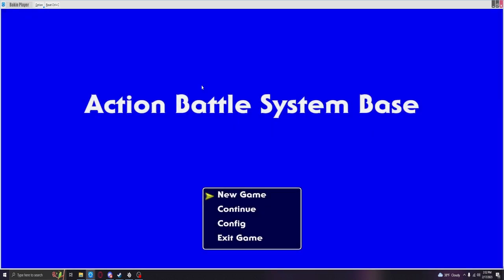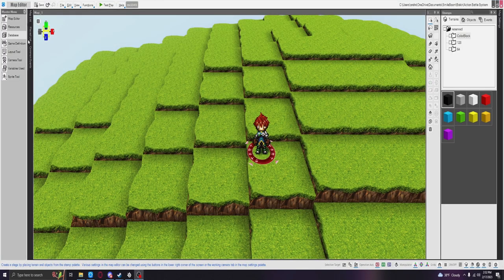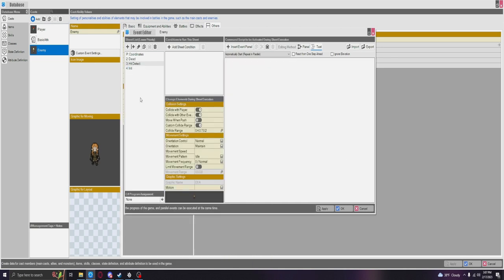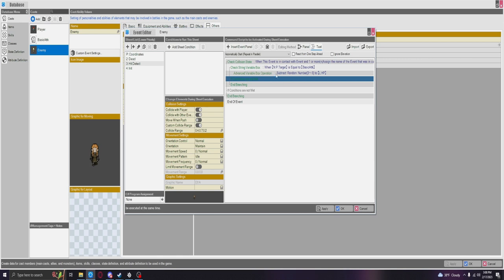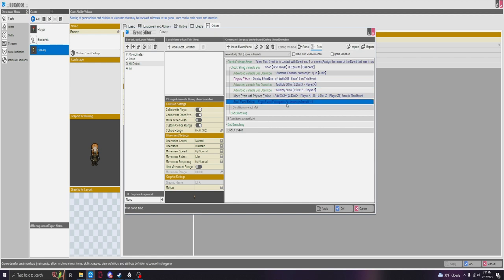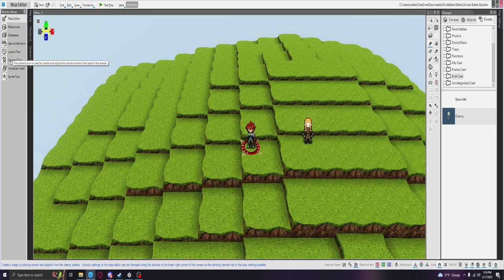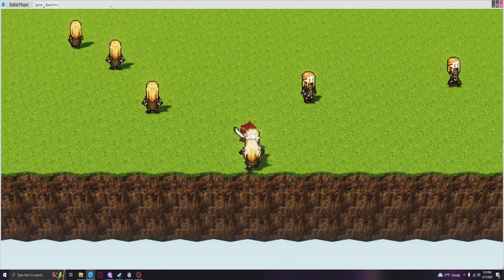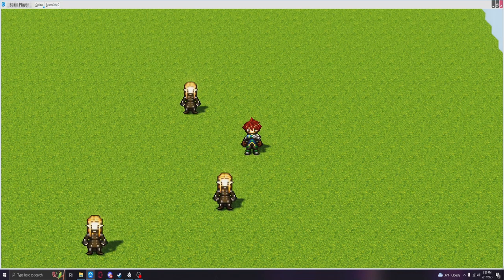RPG Developer Bakin Tutorial: Action Battle System Part 1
Start of a mini-series of a action battle system derived from translating @SANA_GAME_DVLP videos but putting my own spin on things.